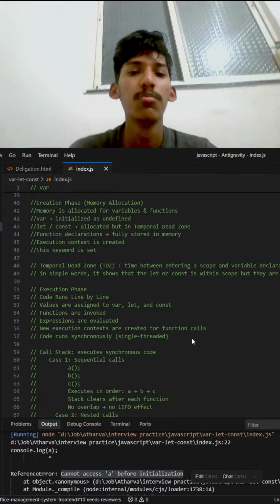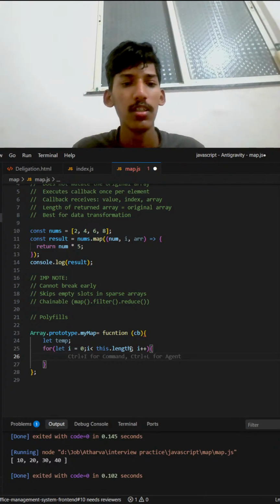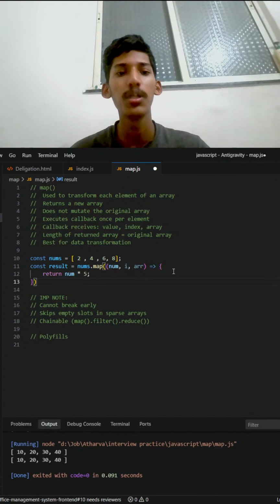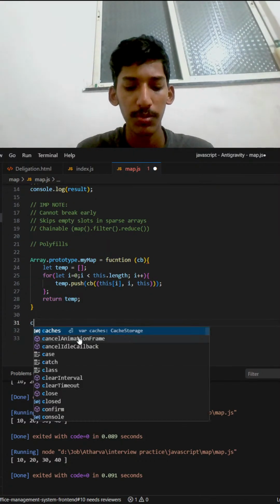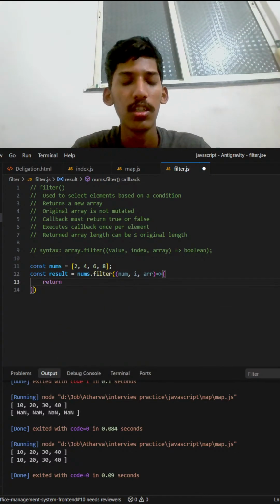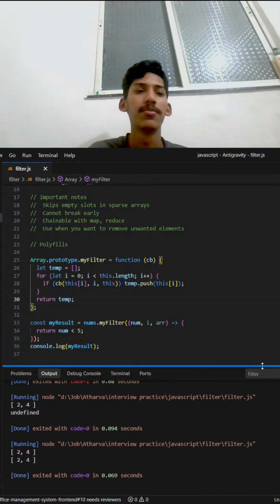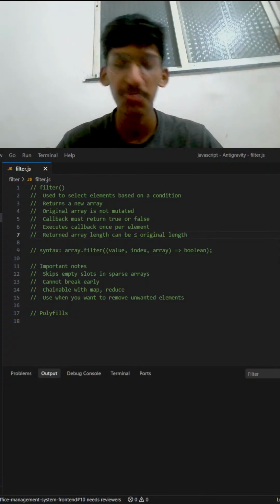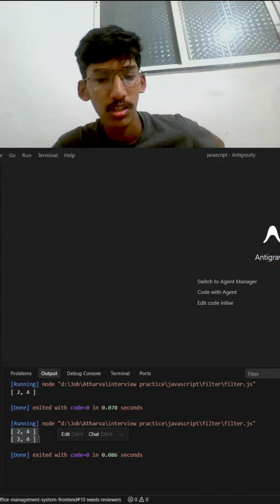JavaScript Interview Prep! 💻🔥webdevelopment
Preparing for my upcoming software engineering interview! Join me as I solve tricky JavaScript output questions, review closures, promises, and run through key concepts for frontend/backend roles.

👨‍💻 Tech Stack: JavaScript (ES6+), React, Node.js
🎓 Status: Final Year CS Student
📍 Goal: Cracking the technical round